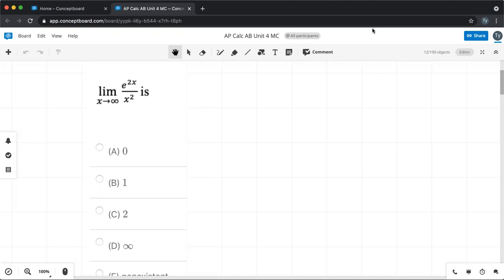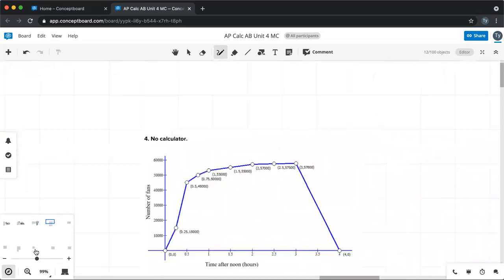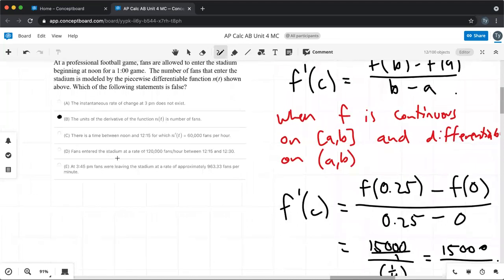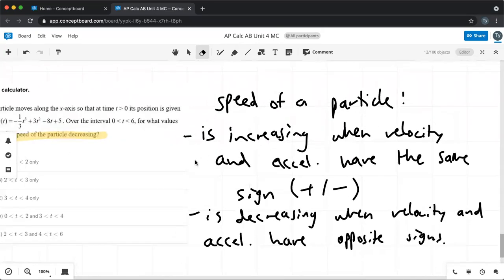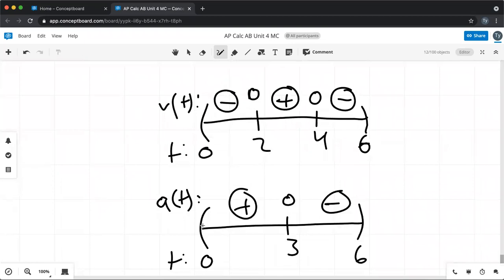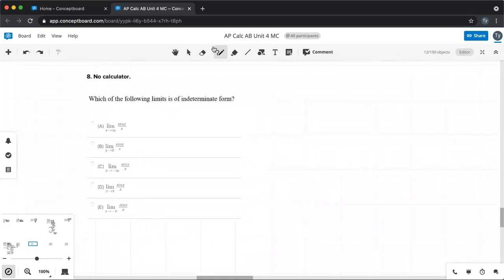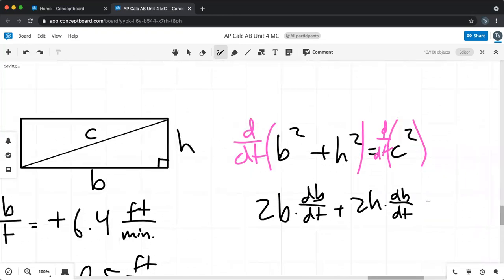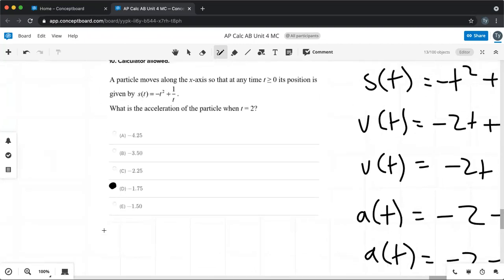AP Calc AB Unit 4 MC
0:00 Intro
0:46 Problem 1
4:27 Problem 2
8:50 Problem 3
11:59 Problem 4
26:45 Problem 5
29:38 Problem 6
47:37 Problem 7
55:16 Problem 8
1:01:21 Problem 9
1:13:46 Problem 10